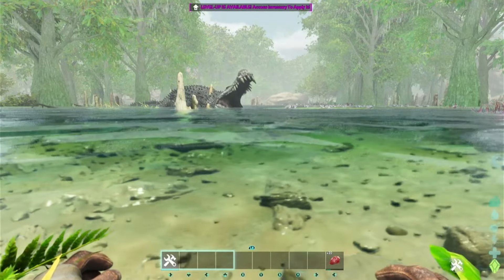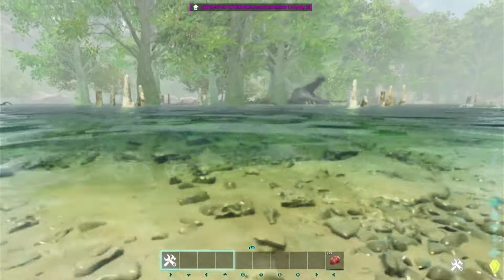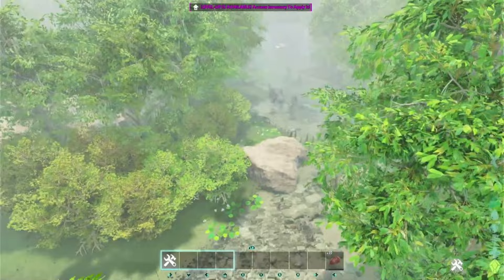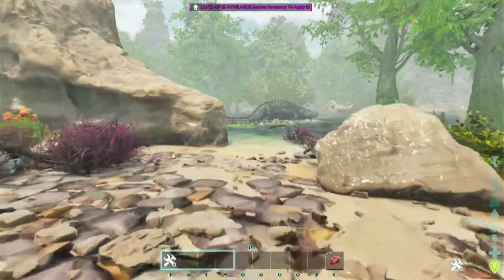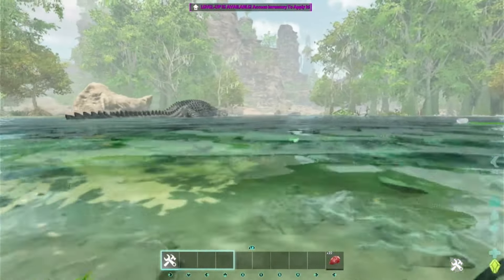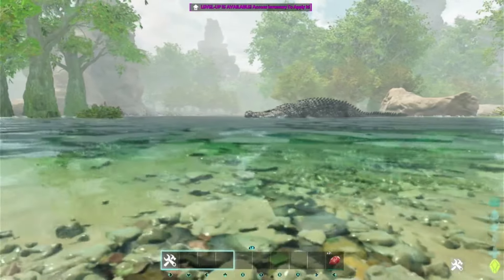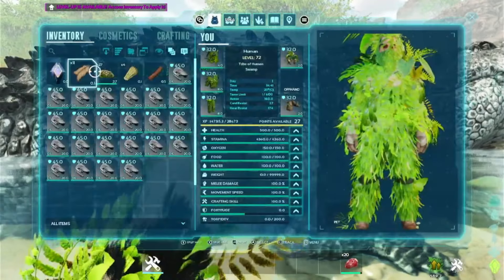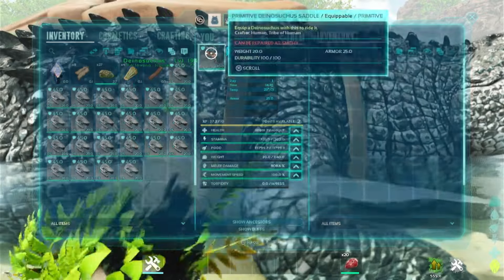ASA: How to tame a Deinosuchus